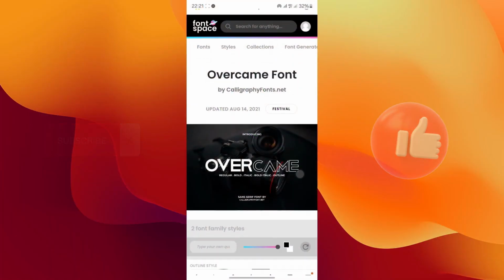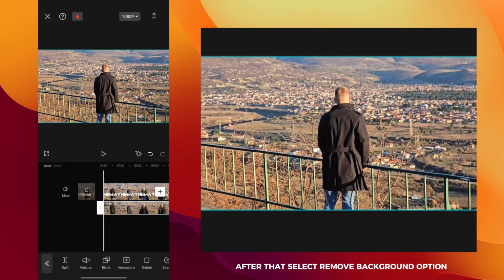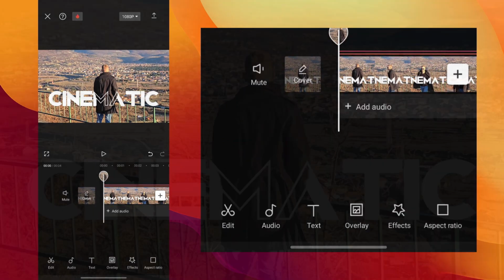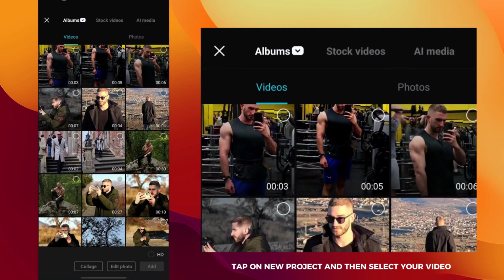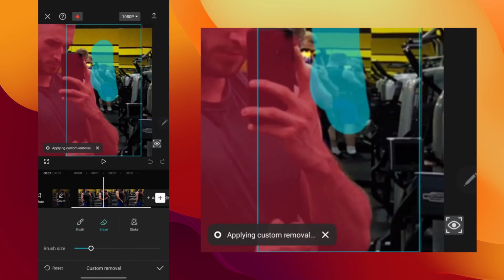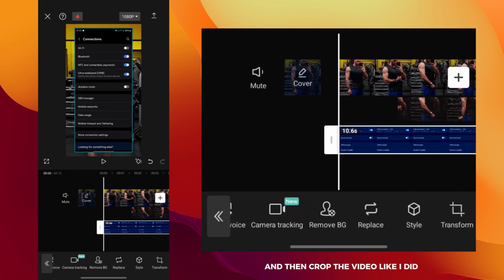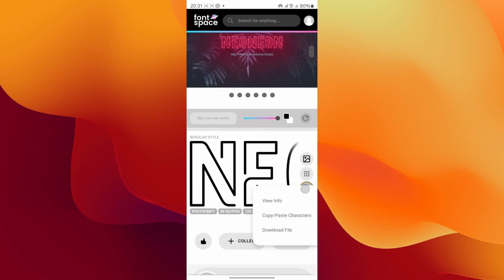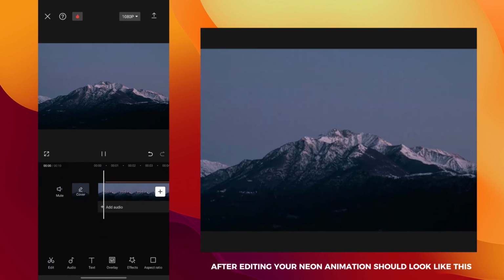CapCut EFFECTS you MUST try!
TIMESTAMPS:
0:00 Intro
0:09 Outline text effect
2:08 Milanote review
4:17 Black effect
5:50 Toggle switch button animation
8:07 Neon intro